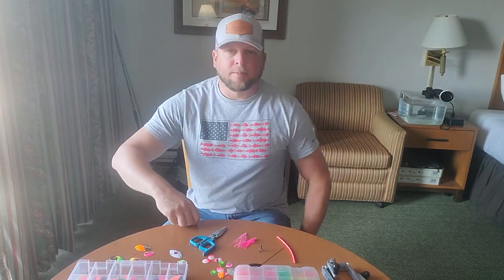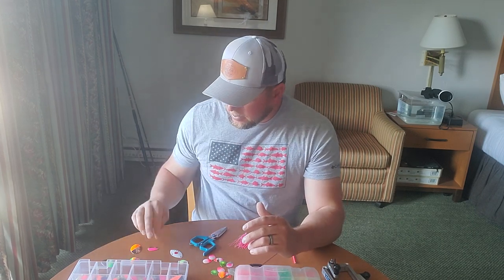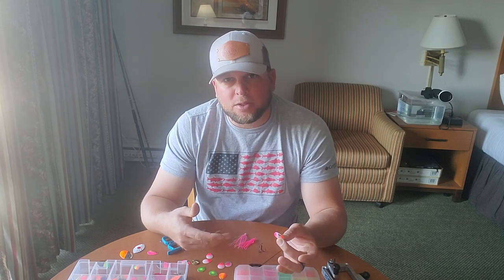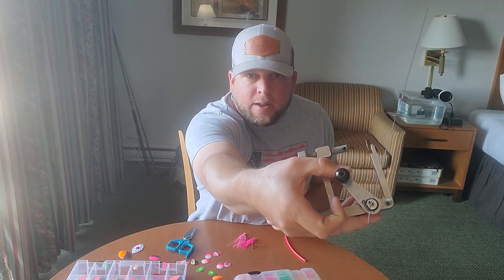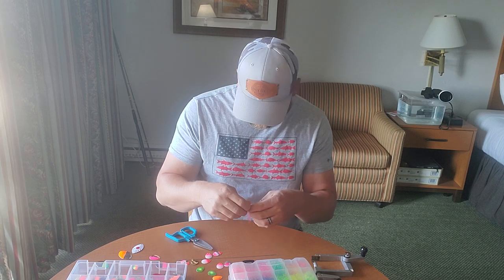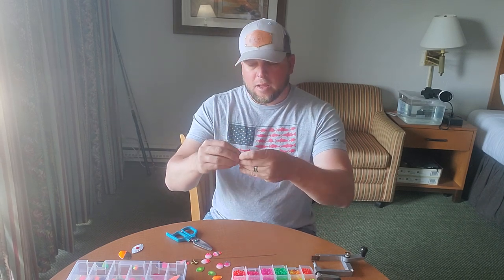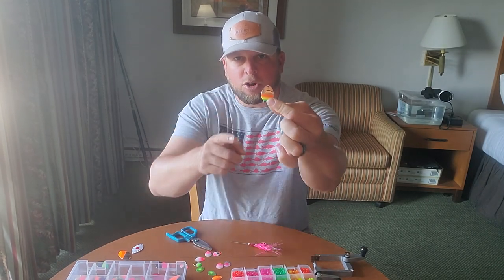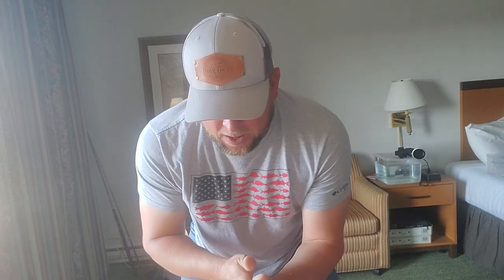Buoy 10 Update: 8-25-19 (How to Build a Spinner for Salmon)